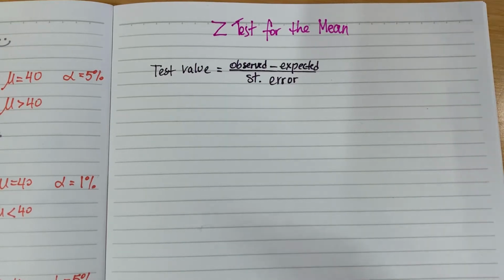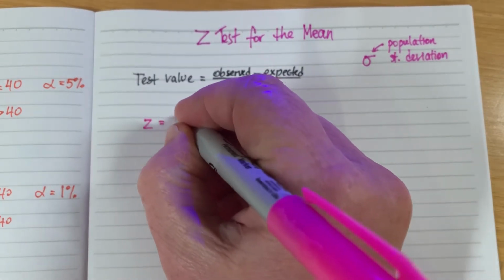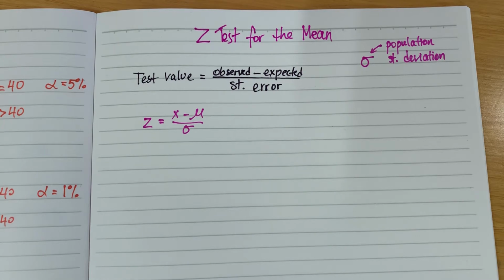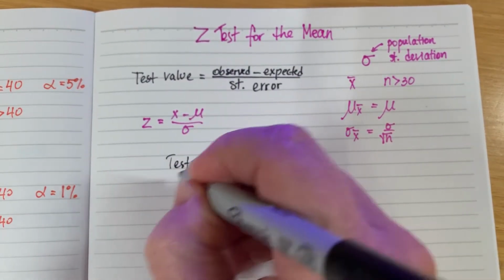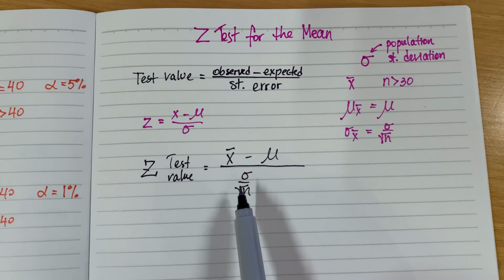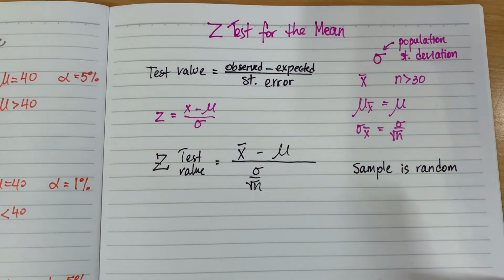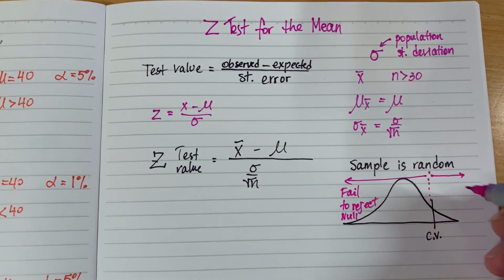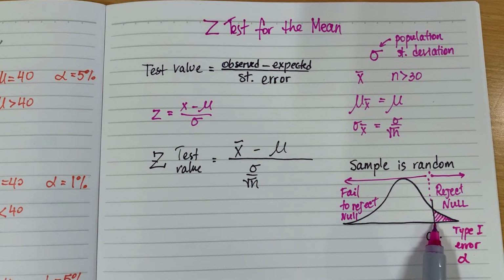Z-test for the mean - Intro